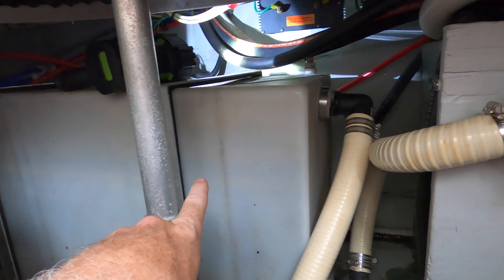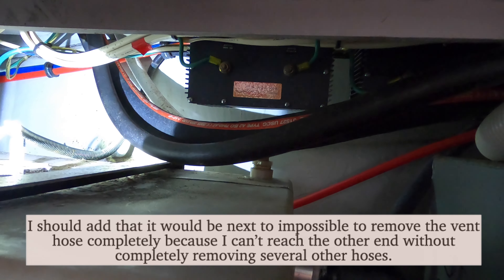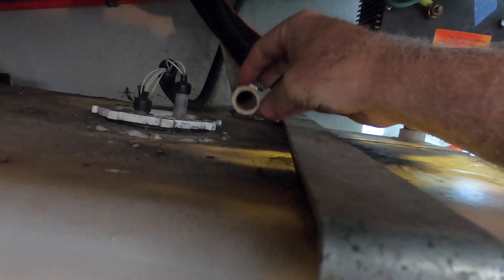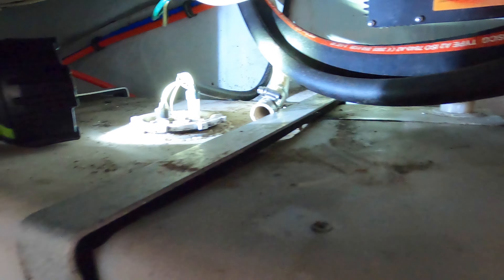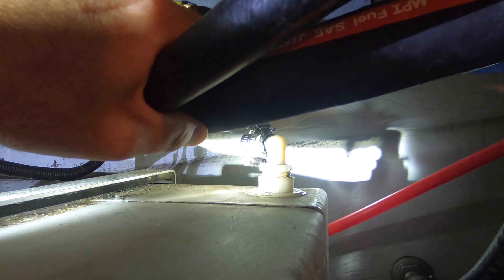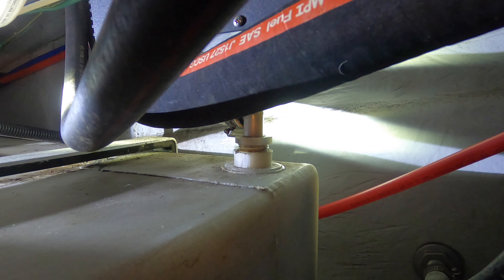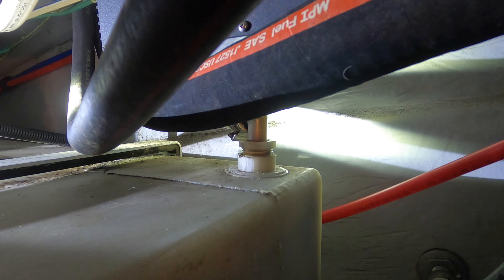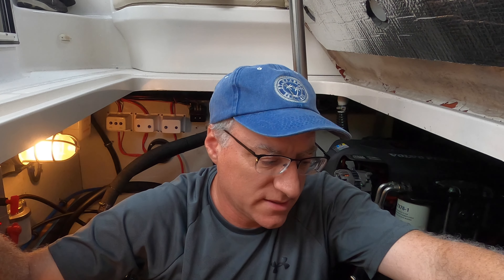Black Water Vent Hose Problem - Episode 44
My 4th or 5th attempt to conquer the bad odor that comes when we flush our marine toilet. Is it a problem with the vent hose? I welcome your comments.

Boat Specs:
- Model: 2004 Chris Craft 33 Express Cruiser
- Length overall: 34 feet
- Beam: 11' 10''
- Dry Weight: 12,000 lbs
- Fuel Capacity: 210 gallons
- Draft: 3' 2''
- Overhead clearance: 9' 7''
- Engines: Twin Volvo Penta 5.7Gi liter, raw water cooled, 300 HP each
- Generator: Next Gen UCM2 - 5.5kw @ 60 Hz, diesel powered, 2800 RPM
- Shore Power: 2 x 30 Amp, 120 V connections
- Freshwater Holding Tank: 41 gallons

keywords=Just+Nasty